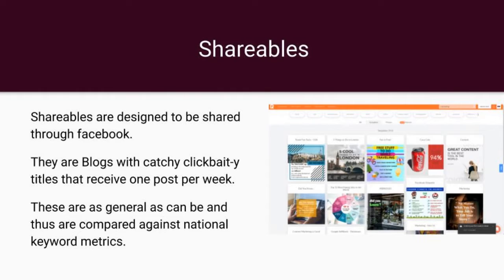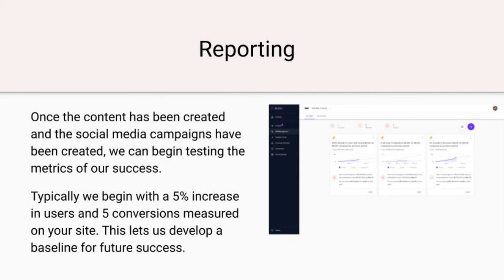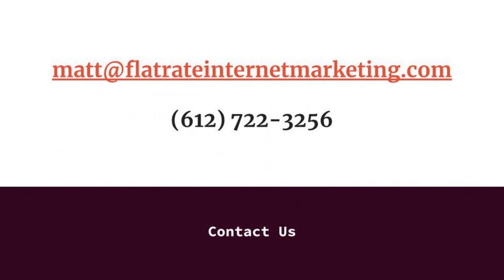Content and Social Media - Flat Rate Internet Marketing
Social Media and Content Marketing are the two best ways to cultivate long-term following and build your business beyond what it is on a surface level.

While a business like Wendy’s might sell fast-food, their social media presence is antagonistic and fun to read. This builds a brand loyalty that funnels directly into sales models.

While we aren’t going to helm your Facebook page and drive it into the nearest competitors, we are going to work on providing intellectual and engaging content for your followers to enjoy.